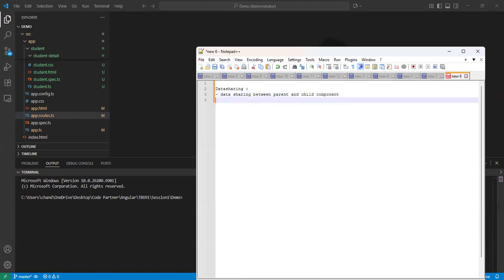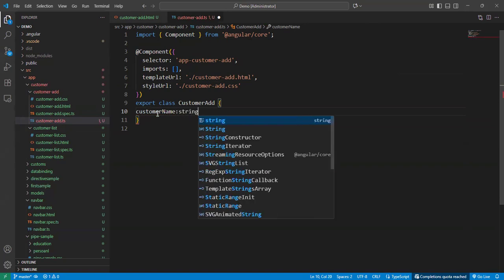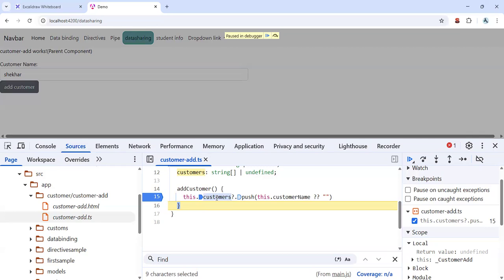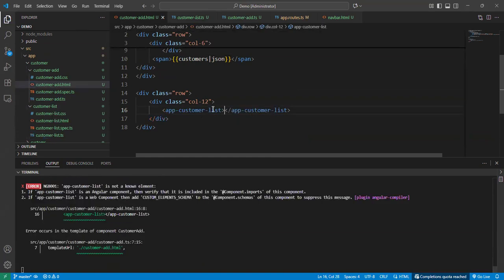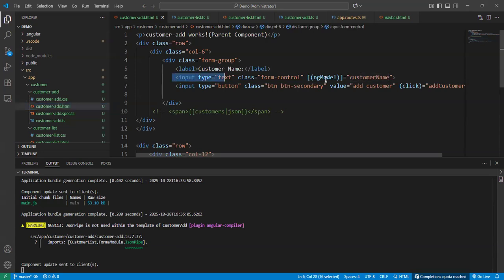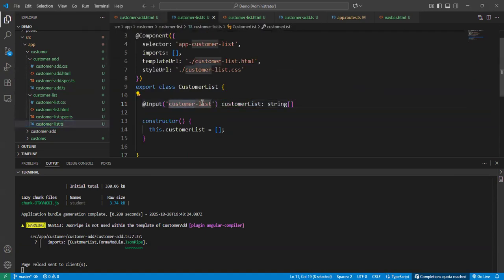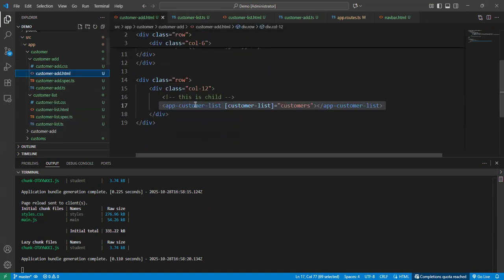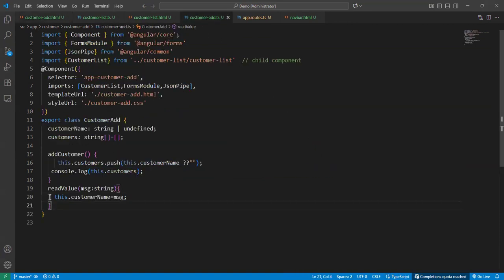and @output decorator in angular 20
@input and @output decorator in angular 20